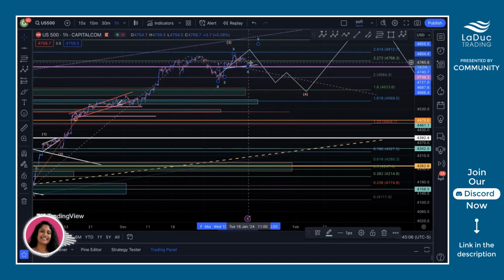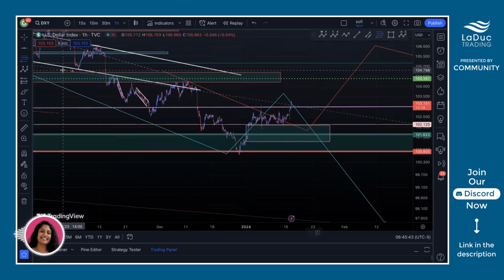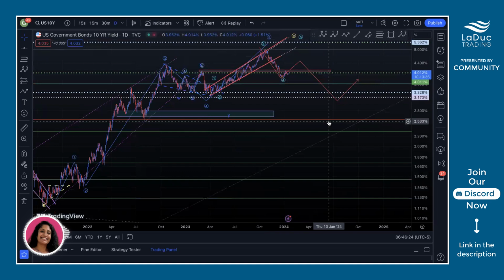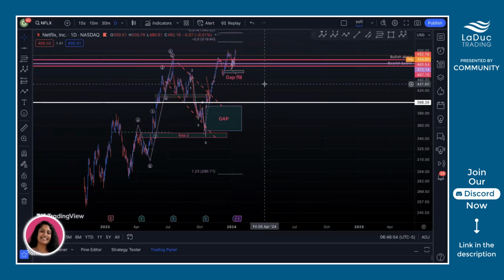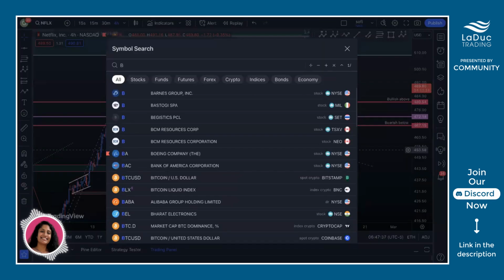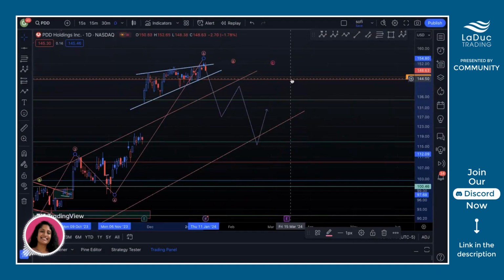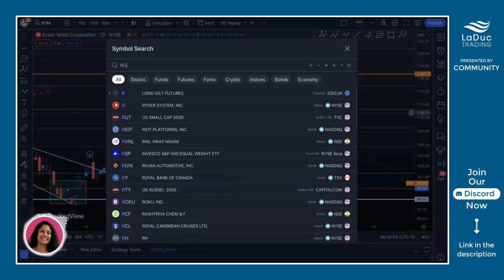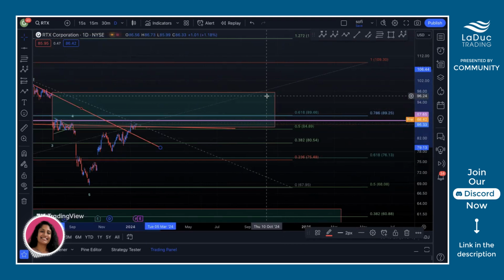Wolf's Weekly Trade Ideas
📺 In today’s episode of Wolf’s Weekly Wavelist, our live stage mentor, Rithika, discusses various aspects of the stock market, including technical analysis of specific resistance levels, bullish and bearish market trends, and the importance of support lines in market movement. She provides insights into individual stocks like Netflix and Pinduoduo, and sectors such as oil, highlighting potential trading opportunities and risk management strategies. Rithika also emphasizes the significance of gap levels and market trends in making informed trading decisions.

00:00 Introduction To Market Analysis
01:02 Market Predictions
02:06 Analysis Of The Dollar usd Market
02:55 Weekly Watch List and Netflix Analysis
03:40 PDD Stock Analysis and Predictions
04:14 Analysis Of Oil Stocks and RTX

Rithika supports Samantha and her clients. She has an undergraduate in economics and a master of science in finance from the McCombs School of Business. Rithika has been trading options for the past few years and loves volatility. She also loves charting, so she specializes in technical analysis, and that's how she finds her chase setups with a bit of fundamentals sprinkled into them. Rithika's goal is to support your journey, share her trades, and relay Samantha's market-timing chase calls so as to make you all better, more profitable traders.